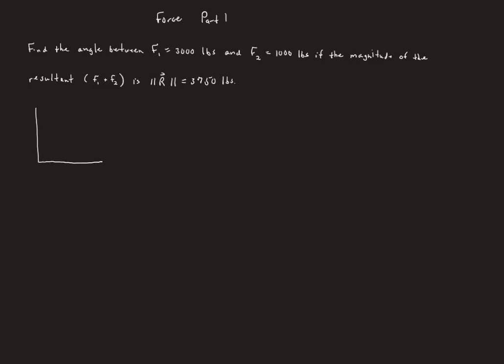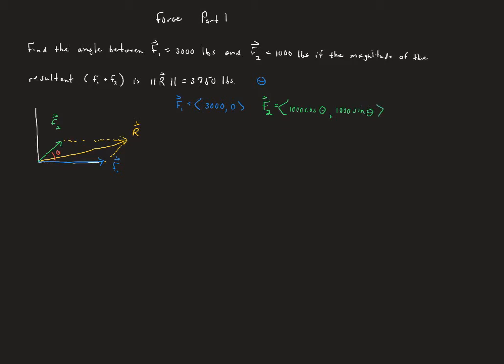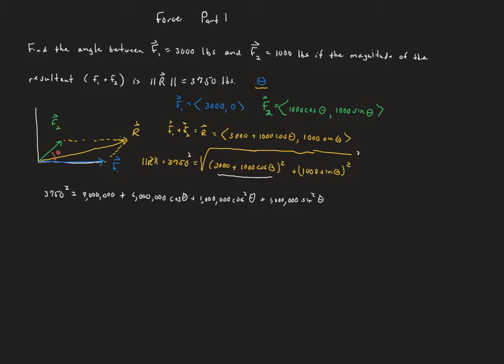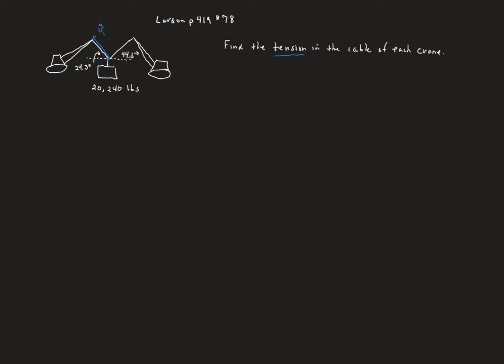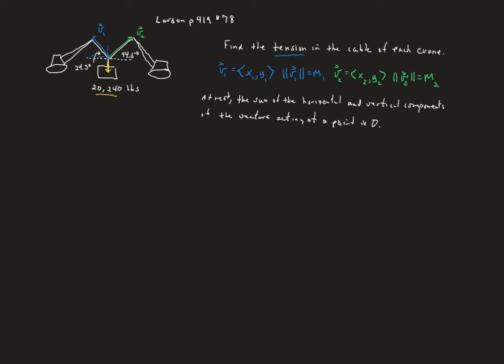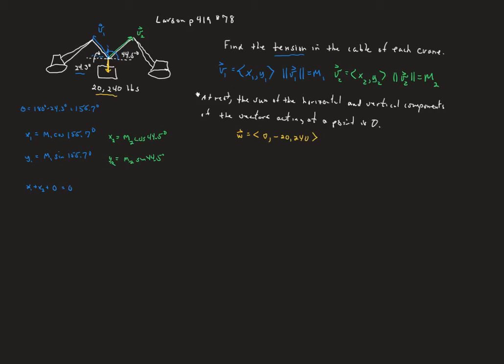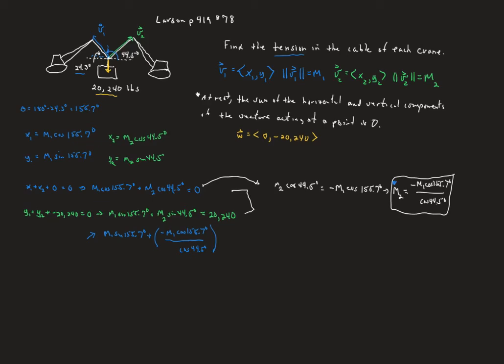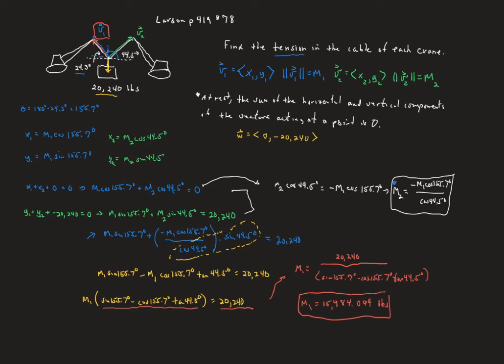AP Prep Force Part 1